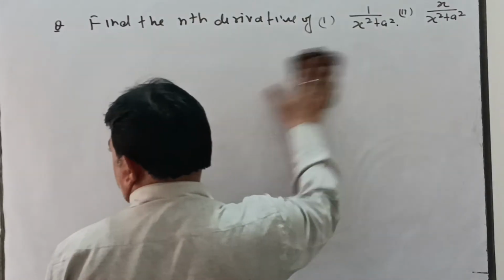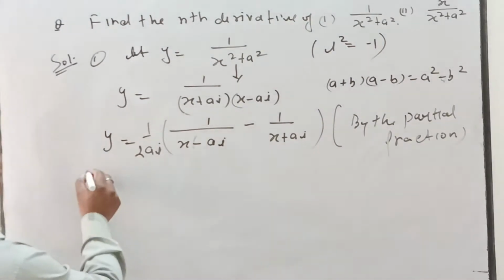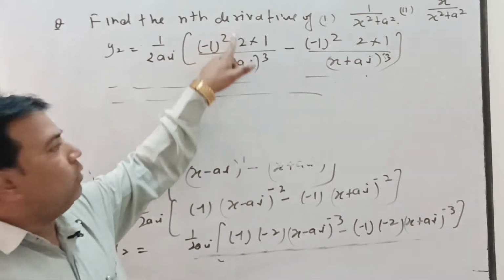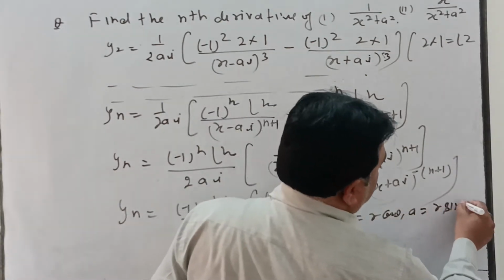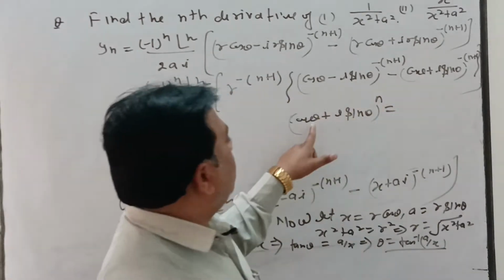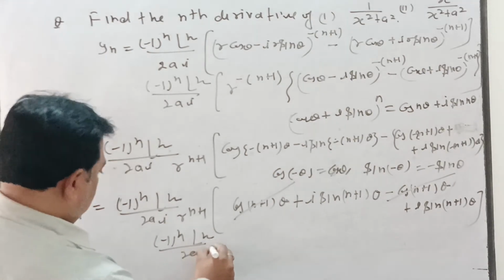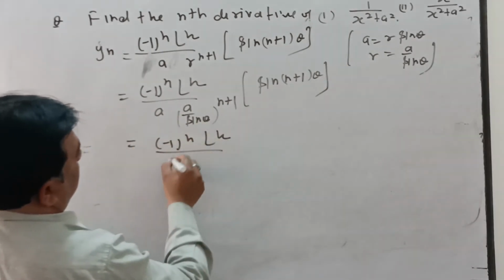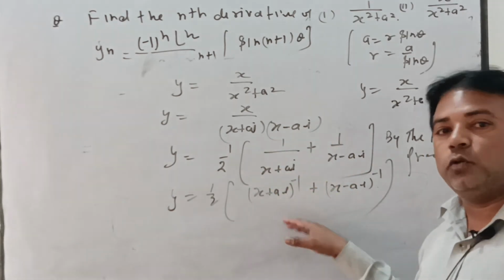Important questions of nth derivatives for the classes B. tech. B. Sc. and polytechnic diploma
Important questions of nth derivatives for the classes B. tech. B. Sc. and polytechnic diploma and other competitive exams